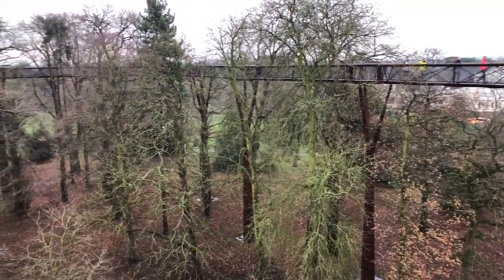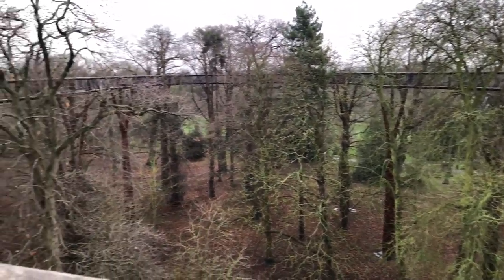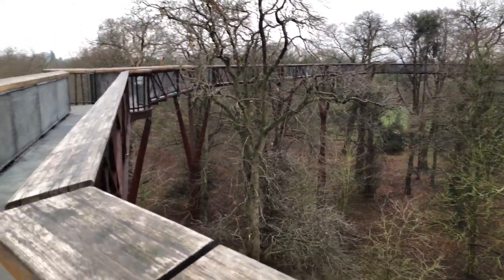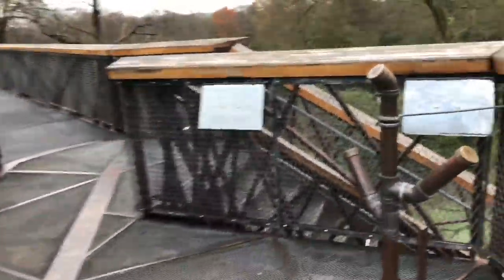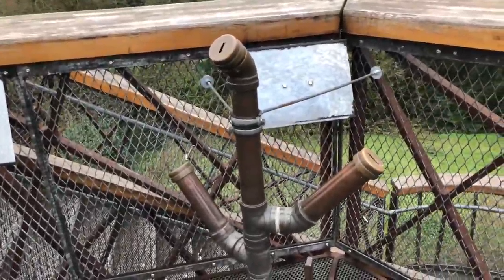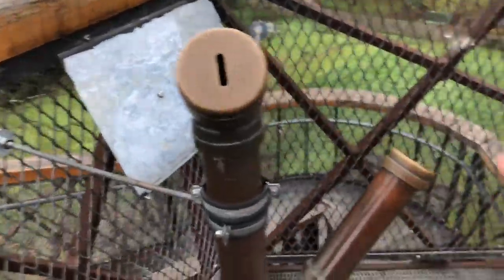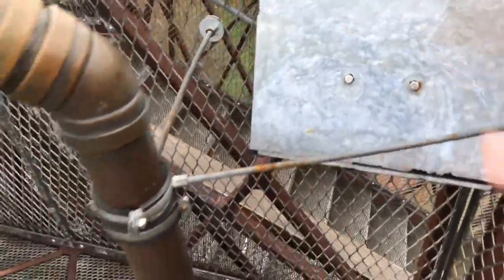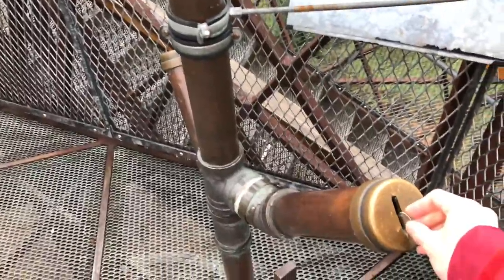Dropping coins into the donation pipe at Kew Garden's Treetop Walkway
This pipe has 3 coin inlets and leads down into a donation box via a series of zig-zag bends. The bends make the noise of the coin falling while slowing it down along the way.

This was at the entrance of the Treetop Walkway at Kew Gardens.